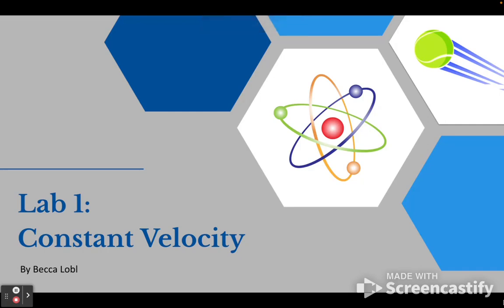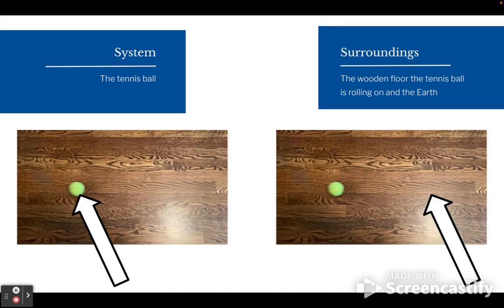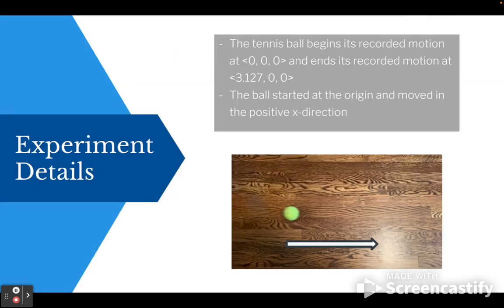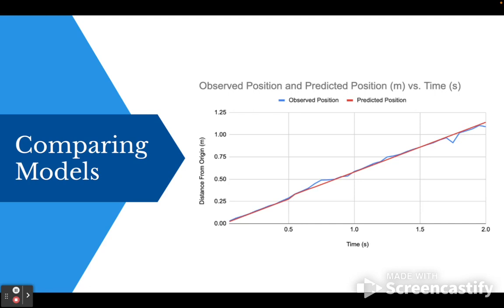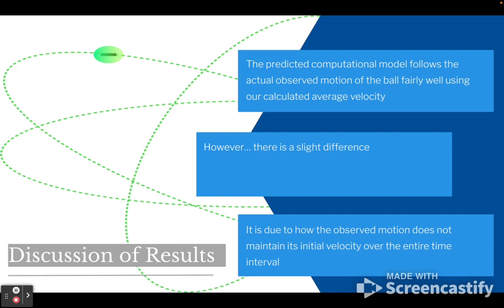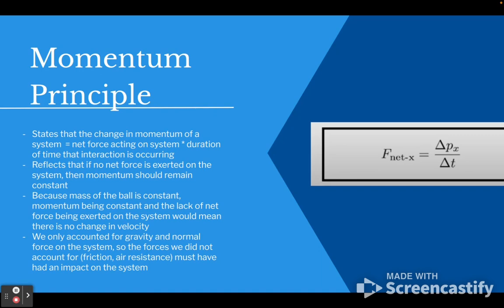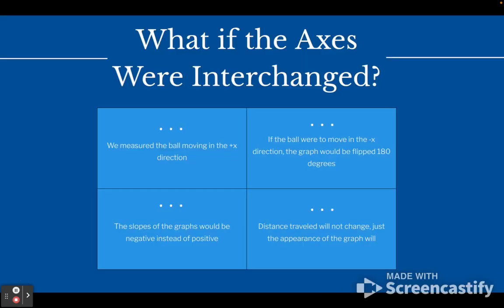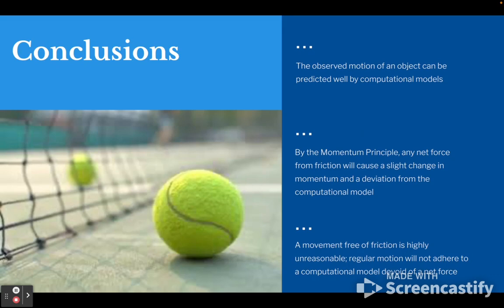Lab 1: Constant Velocity